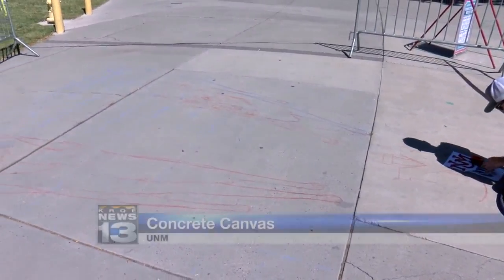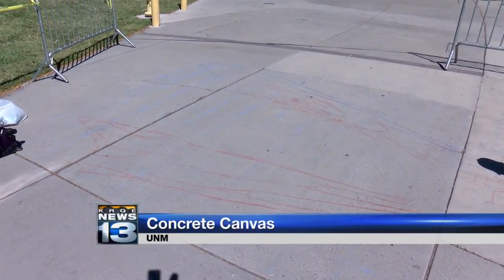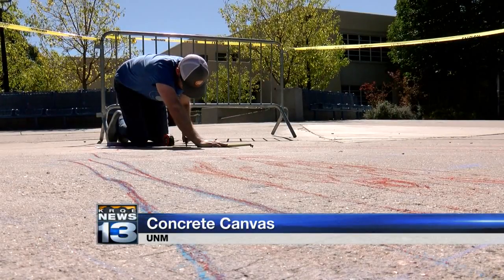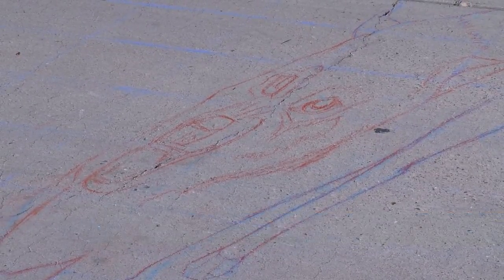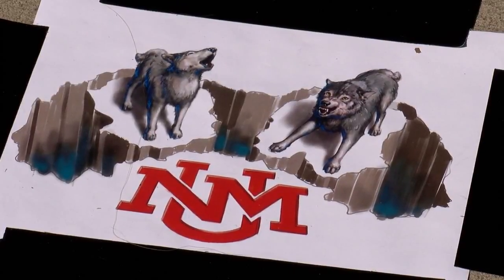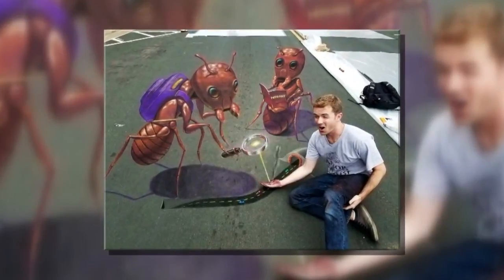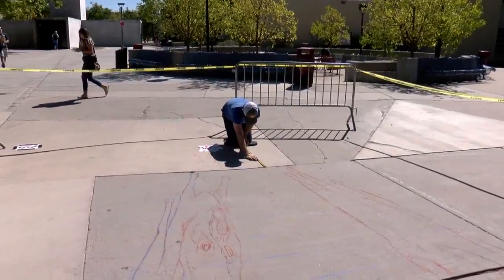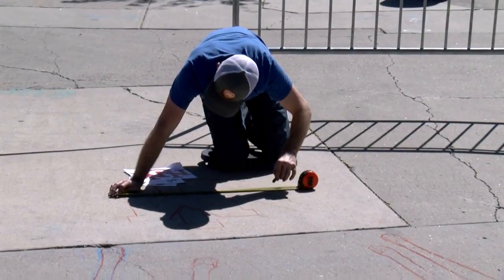Chalk artist's 3-D mural transforms UNM sidewalk